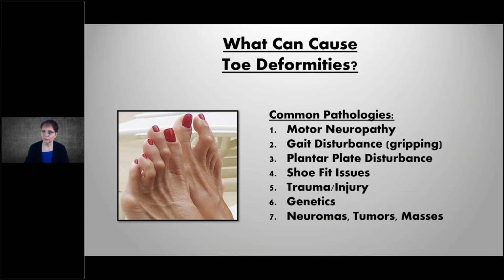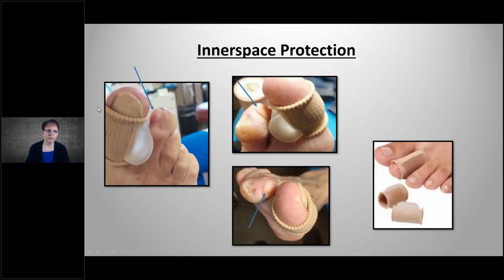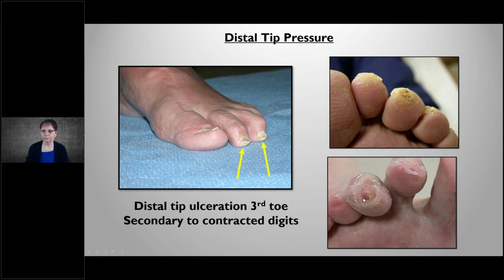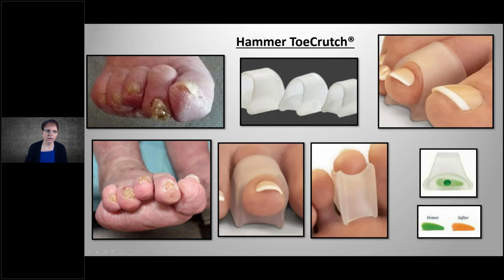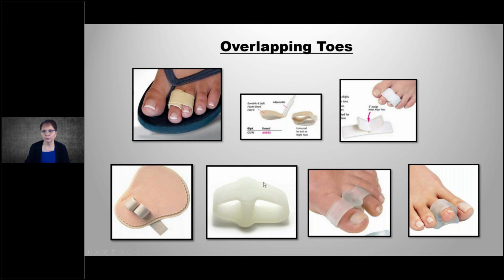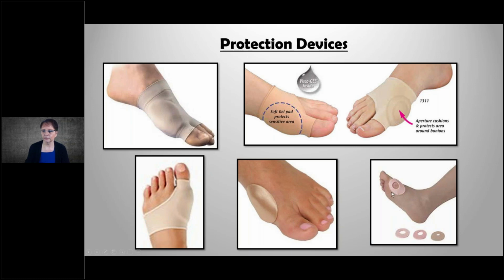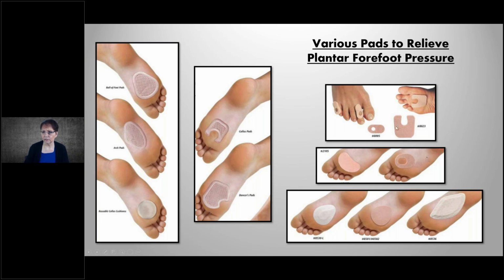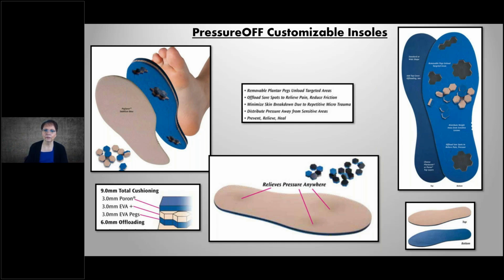Introduction to devices and pads for conservative foot care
Dr. Julia Overstreet, DPM discusses injury prevention using PediFix Pads, Braces, and other PedFix Protective Devices.